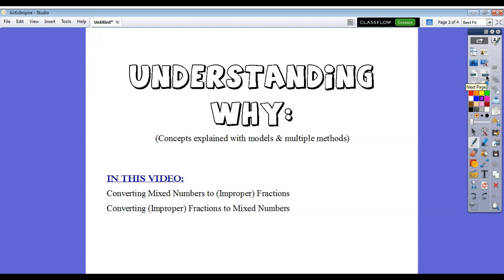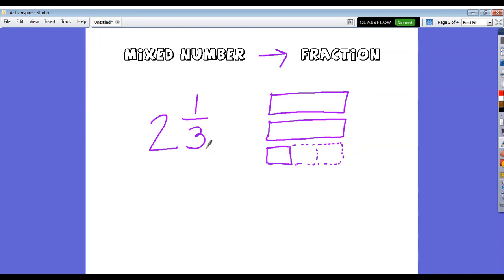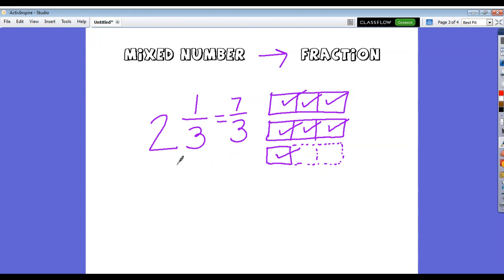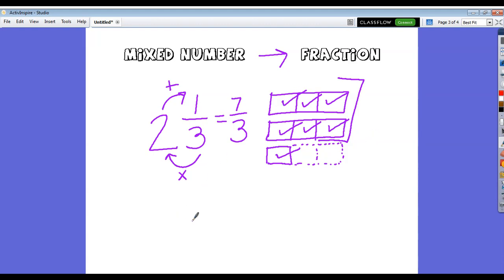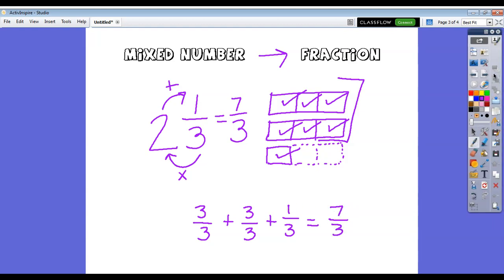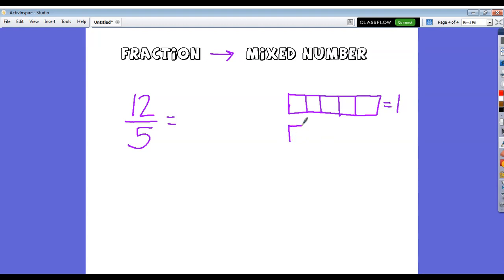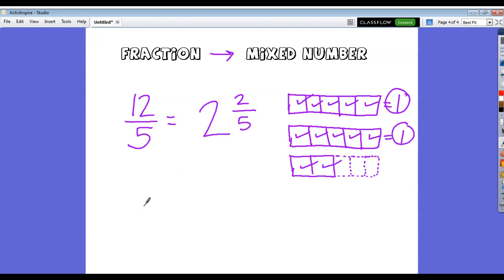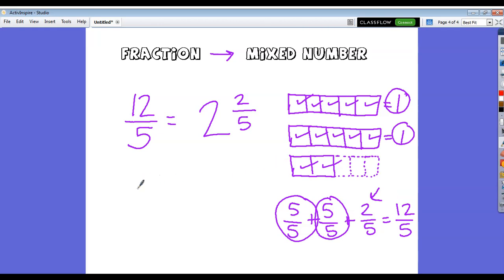UW: Converting Mixed Numbers to Improper Fractions and Improper Fractions to Mixed Numbers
Understanding Why: Converting a Mixed Number to an Improper Fraction and an Improper Fraction to a Mixed Number.